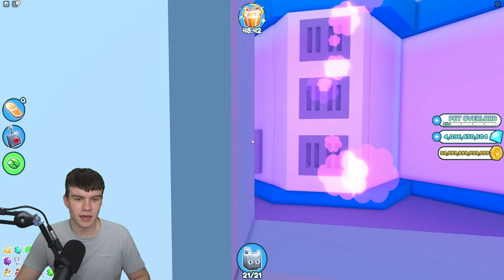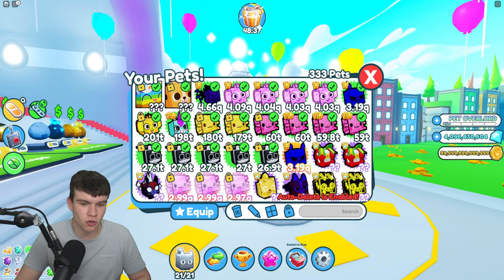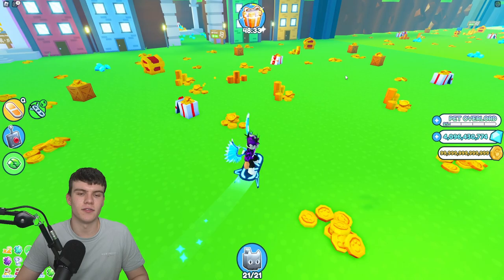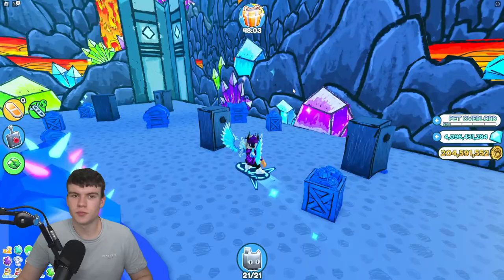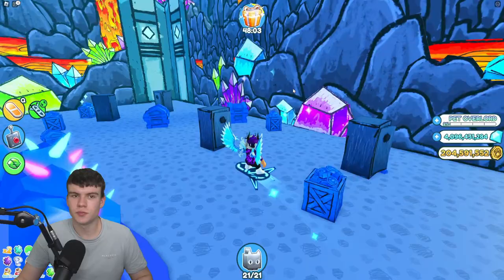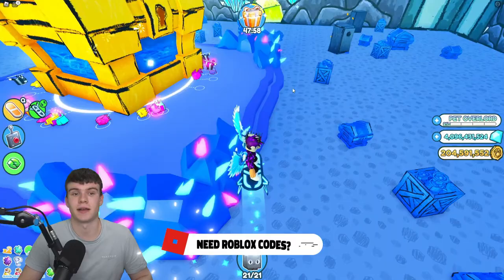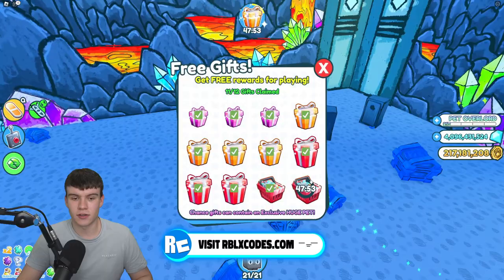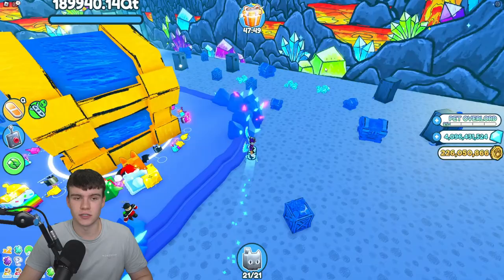How To GET The HUGE PEACOCK In Roblox PET SIMULATOR X!